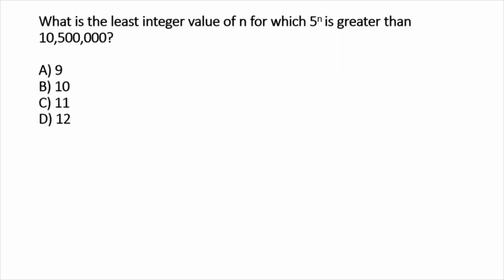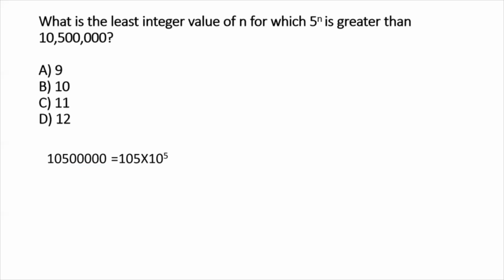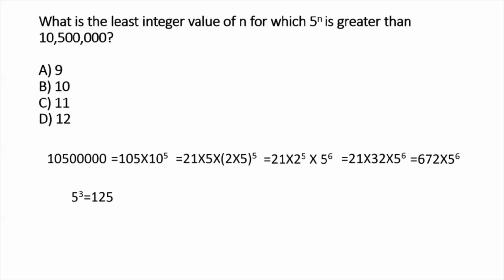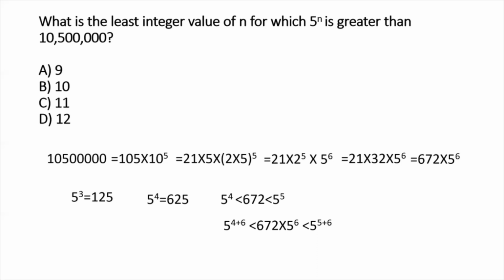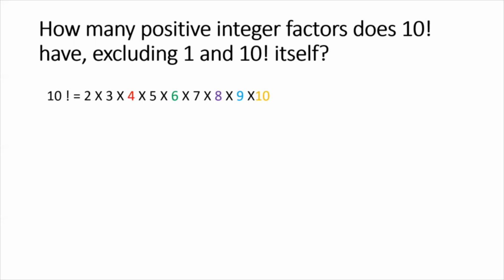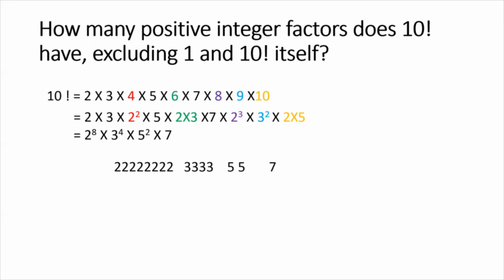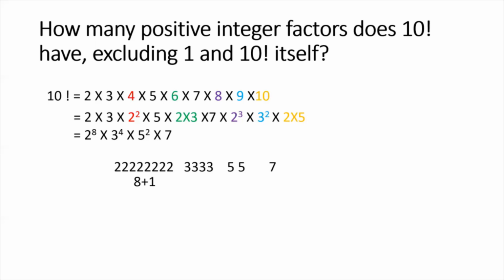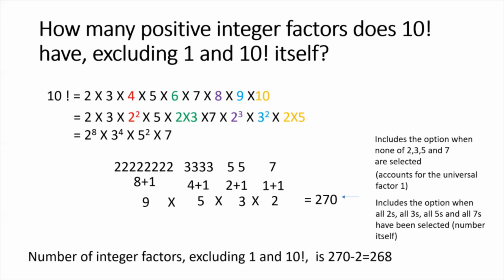Algebra GRE, GMAT, SAT, CAT: Exponent problem and finding factors of a factorial.With tips & tricks.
In this video we will discuss 2 question types common in standardized tests like GRE, GMAT, SAT, CAT.
1. Learn to solve exponents( powers or indices) problem
2. Learn to find factors of a factorial.